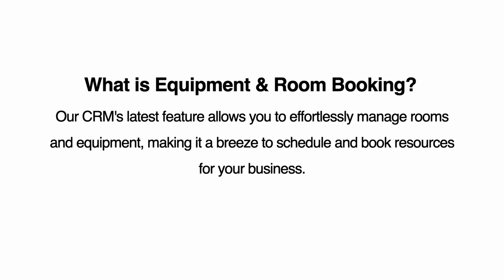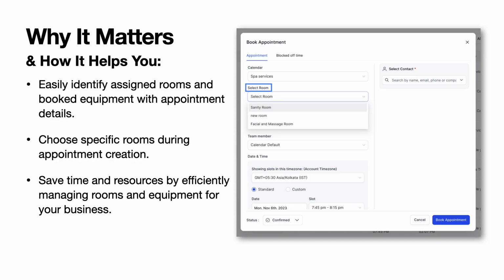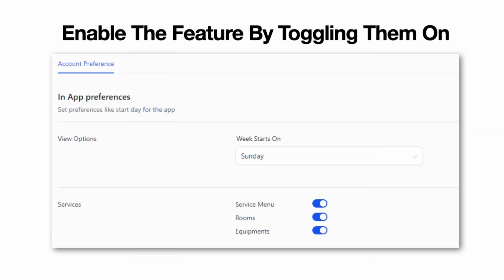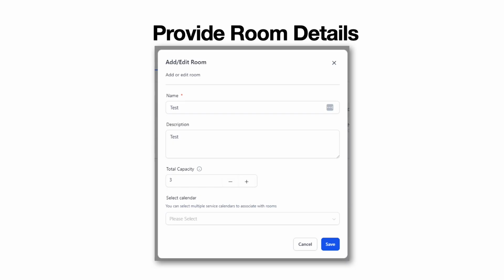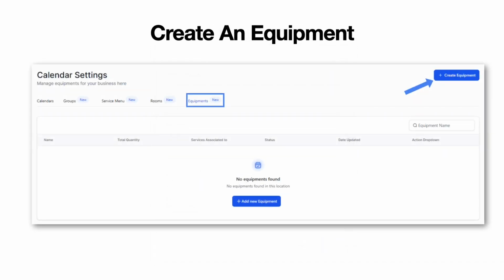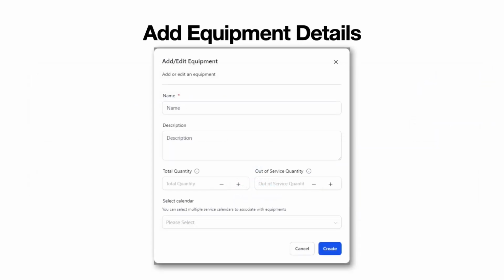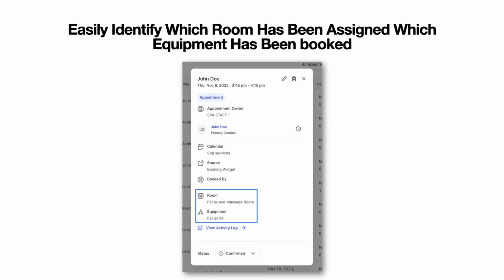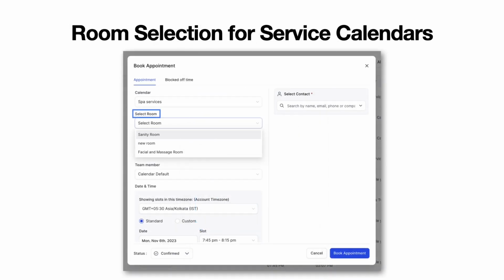How to Use Equipment & Room Booking to Simplify Scheduling and Resource Management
In this tutorial, we’ll introduce you to the Equipment & Room Booking feature in Zapiy CRM, a game-changing addition that streamlines scheduling and resource management. This tool makes it easy to manage rooms and equipment, helping you optimize your resources and improve the efficiency of your business operations. 📅🛠️

*Why Equipment & Room Booking Matters:*
Managing appointments, resources, and spaces can be complex, but with the new Equipment & Room Booking feature, you can effortlessly assign rooms and equipment, making the scheduling process much more flexible. Whether you need to book a meeting room or secure equipment for a job, this feature simplifies the entire process and helps improve overall business efficiency.

💡 *What is Equipment & Room Booking?* Learn how this feature works to help you manage rooms and equipment effortlessly, allowing you to book resources and appointments with ease.

🔍 *Why It Matters & How It Helps You:* Understand how this feature streamlines appointment management, offers enhanced flexibility for your business, and increases efficiency by making resource allocation simple and effective.

🚀 *How to Use Equipment & Room Booking:* Follow our easy-to-understand steps for setting up and using this feature in your CRM, from choosing specific rooms and equipment to scheduling appointments and bookings.

Zapiy’s CRM provides an intuitive Equipment & Room Booking feature that helps small businesses stay organized, optimize their resources, and enhance productivity. With this feature, you’ll simplify scheduling and improve the way you manage your rooms and equipment, freeing up more time for growth and customer satisfaction.